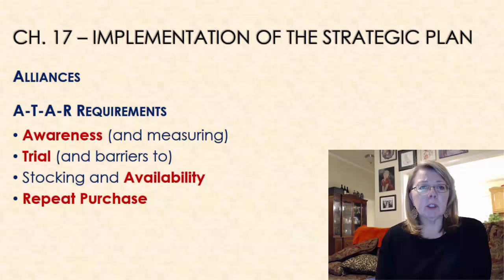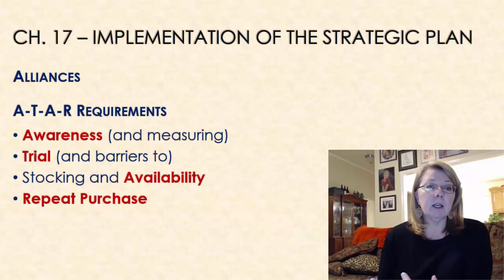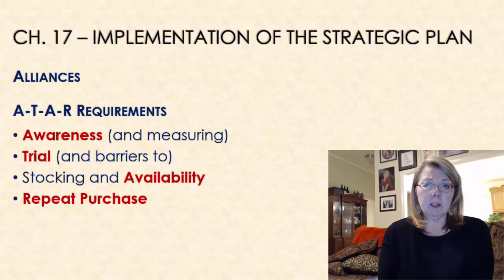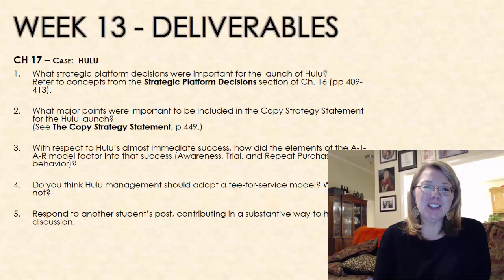MKT4360 Week 13